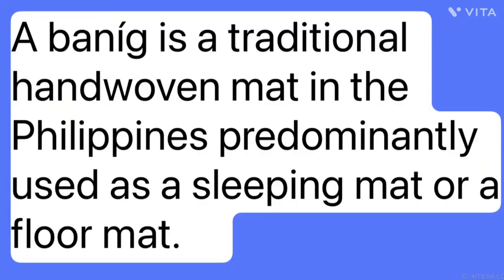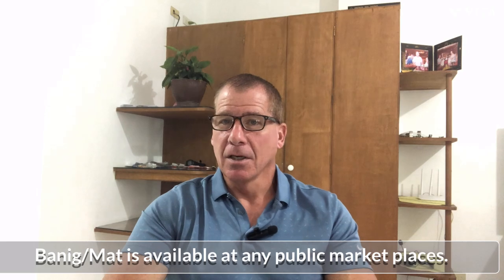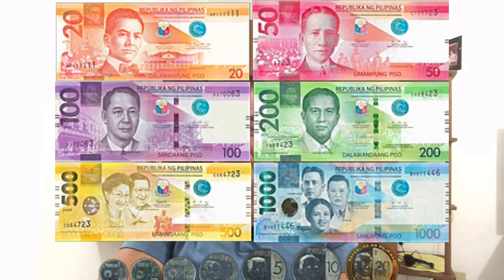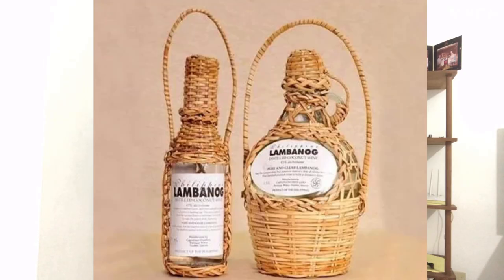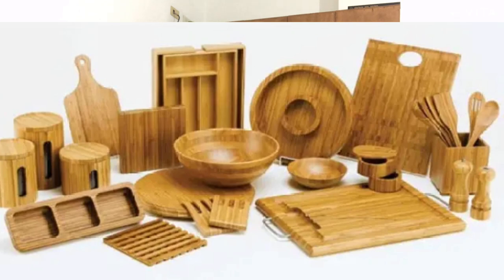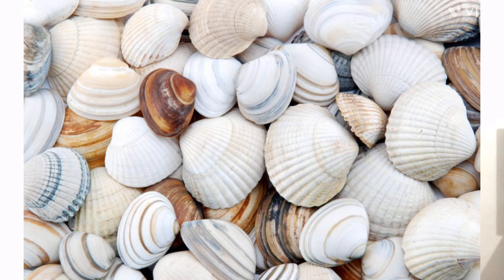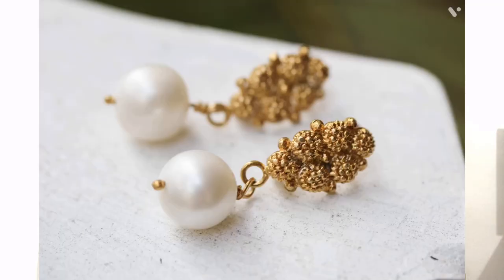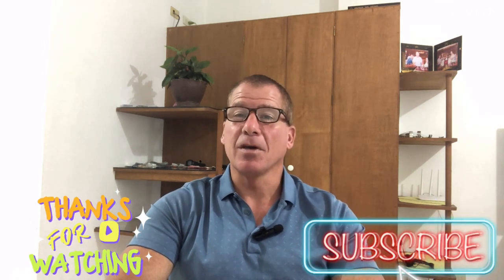Top items to purchase in the Philippines.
Coming or living in the Philippines. Check out these top items for gifts or to furnish your living area.